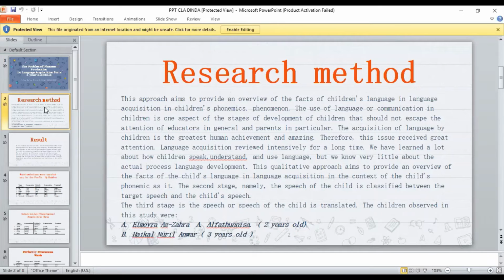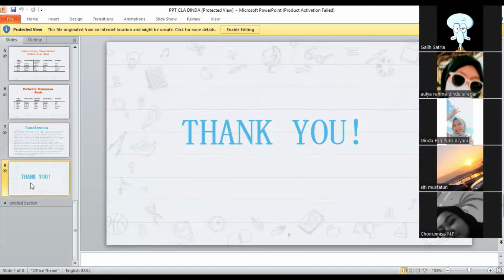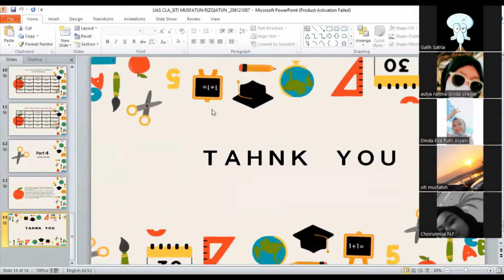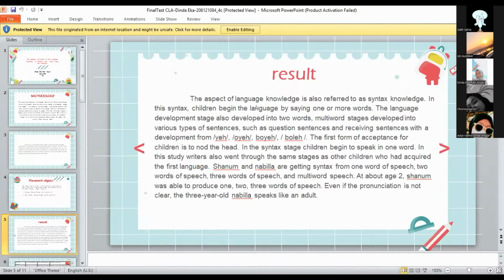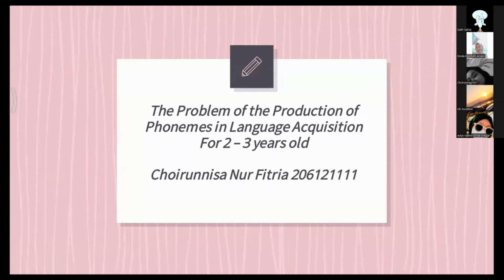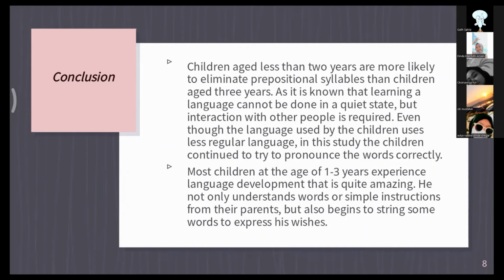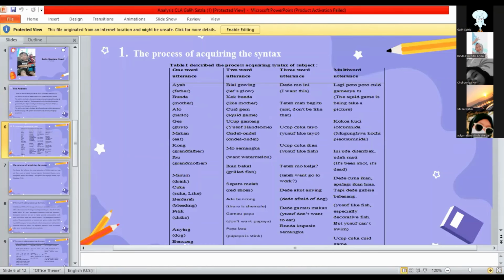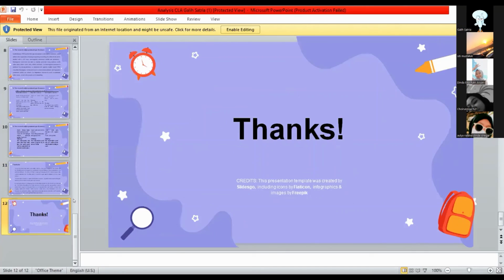UAS CLA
Dinda Eka Putri Ariyani 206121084
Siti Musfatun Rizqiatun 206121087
Aulya Rahma Dinda Siregar 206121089
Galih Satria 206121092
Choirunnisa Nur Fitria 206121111